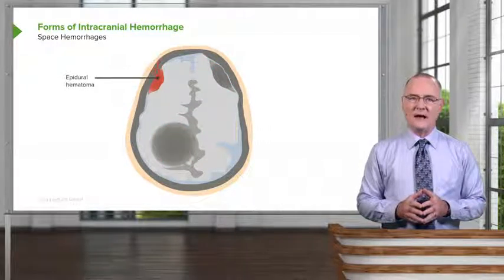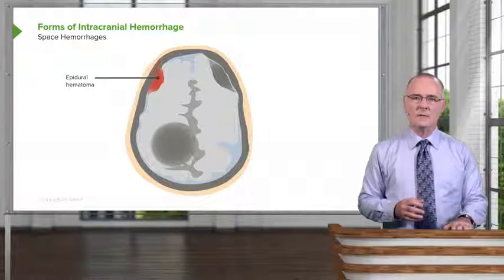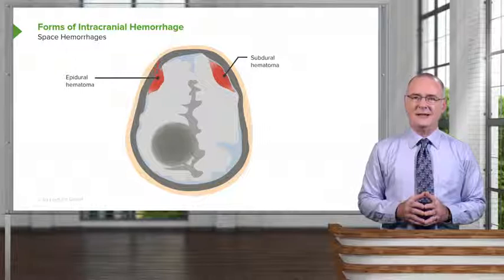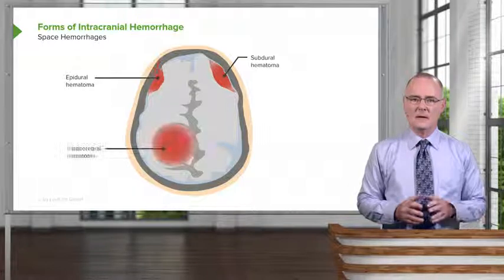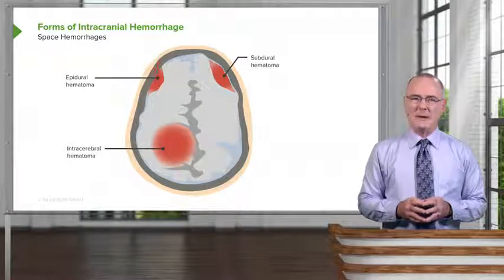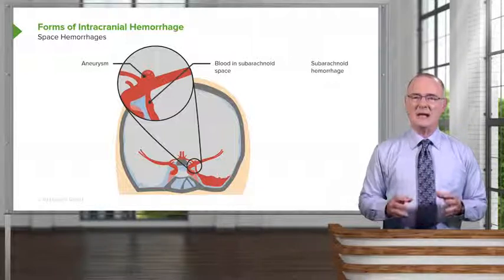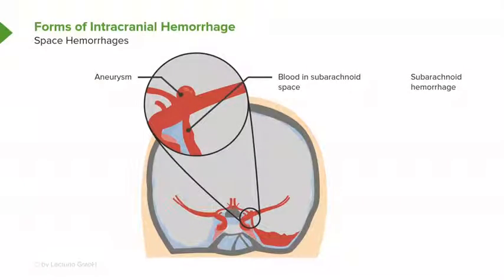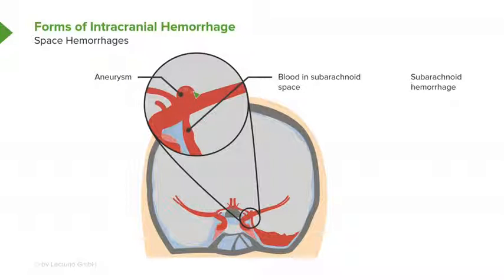Types of Intracranial Hemorrhage